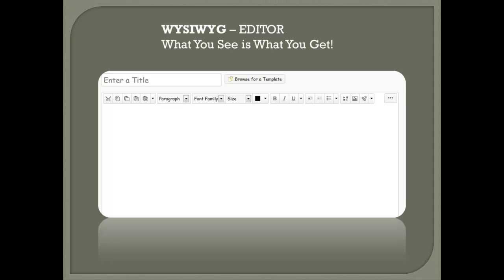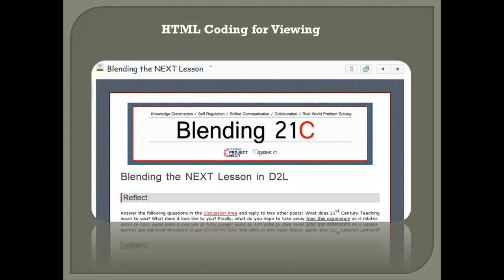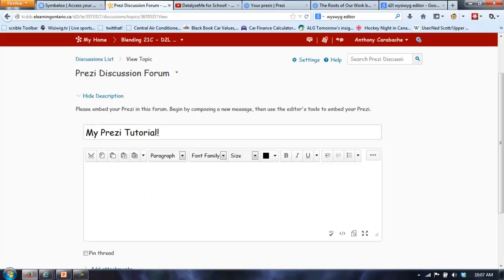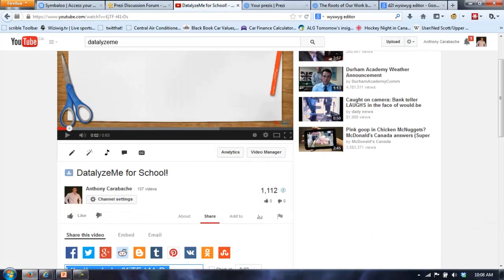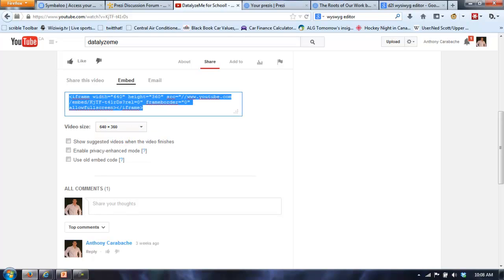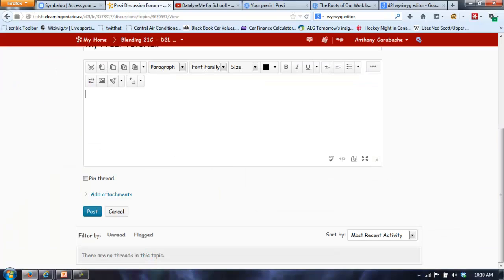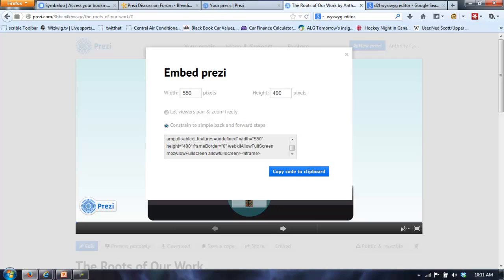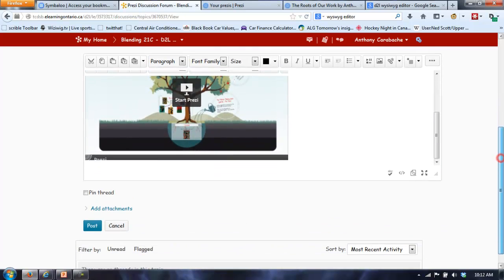The Almighty Embed Code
Learn how to use the embed code in Desire2Learn. Make your course stand out. Text is so limited! Use videos and interactive tools to make your course POP!